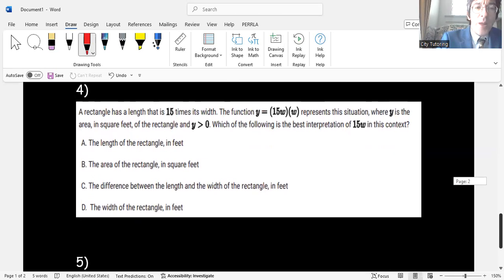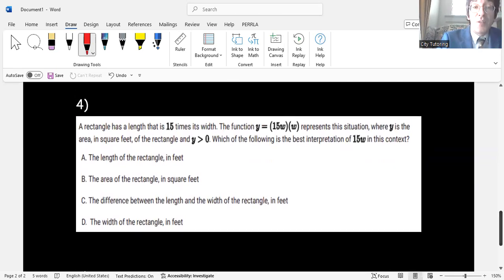5 SAT MATH PROBLEMS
5 of the so-called "harder" SAT Math problems. These questions are indeed slightly more interesting than your more common SAT Math questions, but I still would not call them "hard".